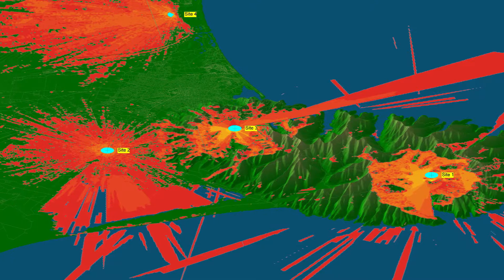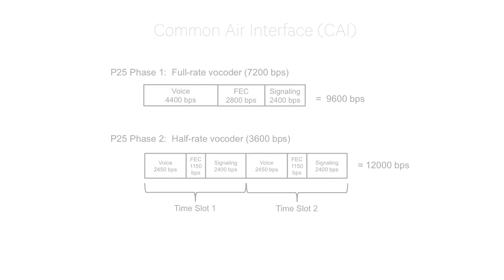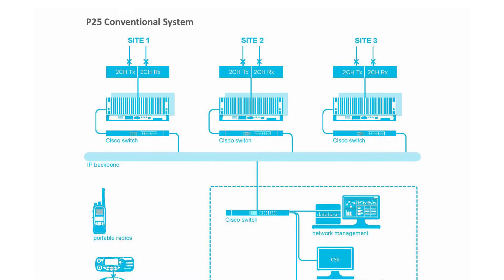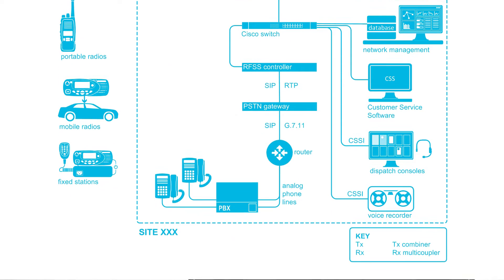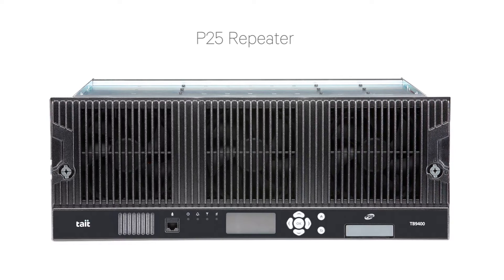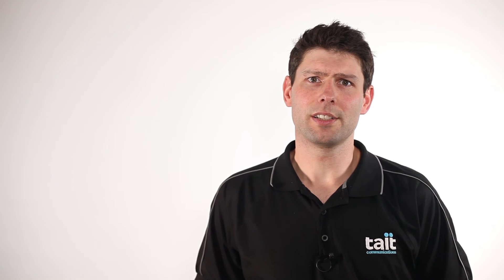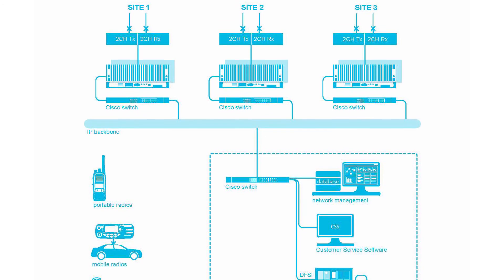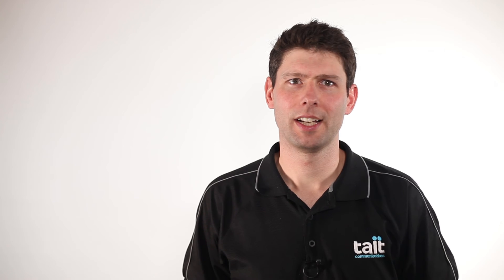2.1 Network Overview | Introduction to P25 | Tait Radio Academy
P25 is designed to meet a wide range of Public Safety operational requirements. There are two elements that should be considered for a radio system to operate successfully: coverage and capacity